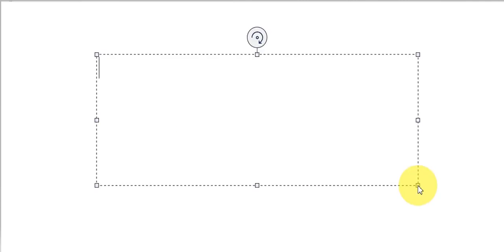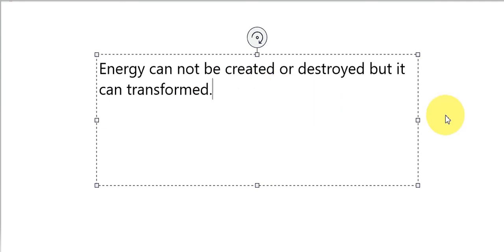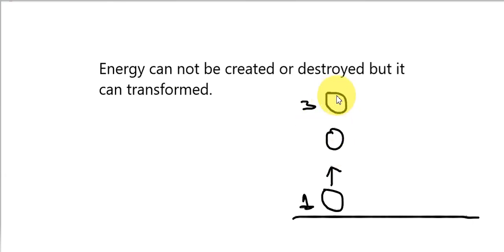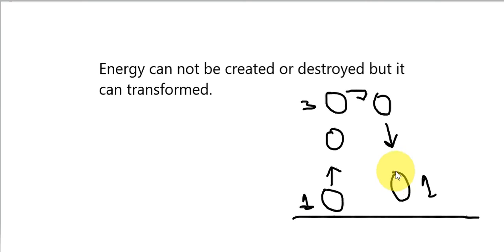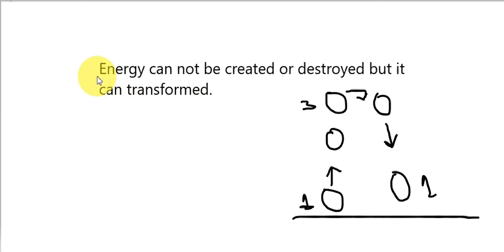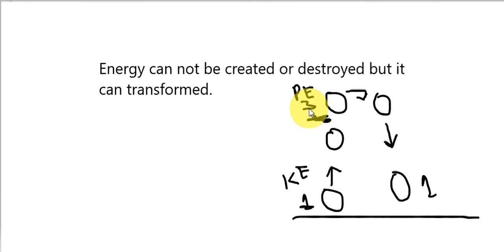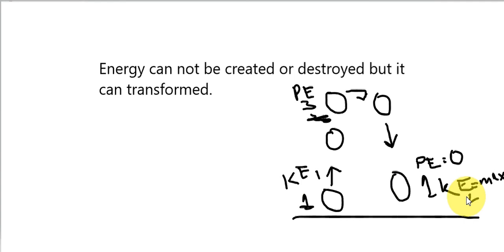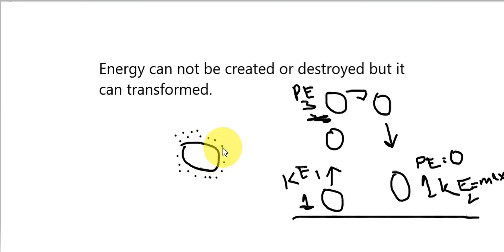1st law of thermodynamics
Explanation of the statement of first law of thermodynamics with an example.